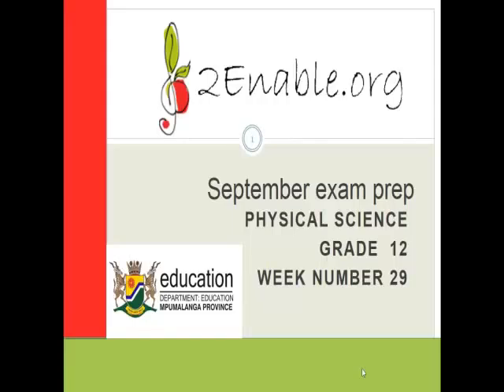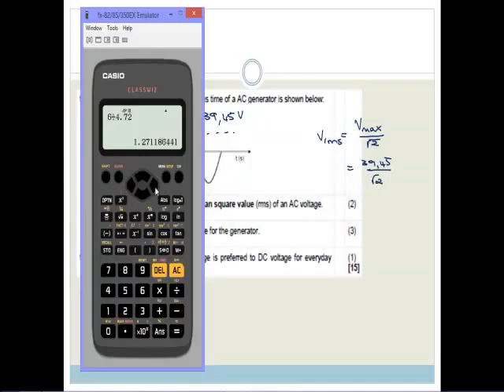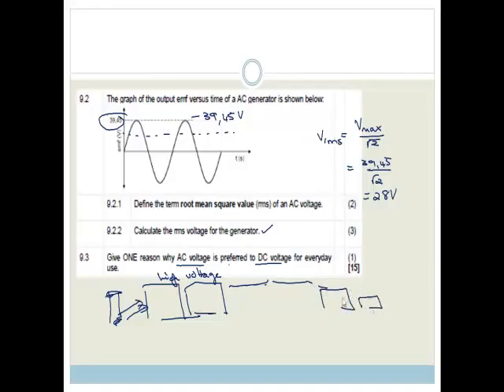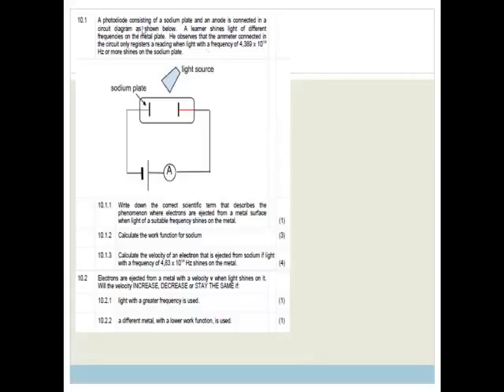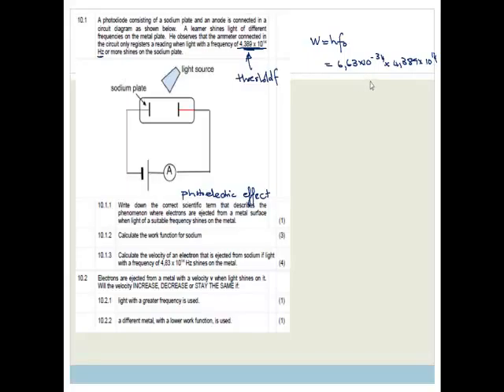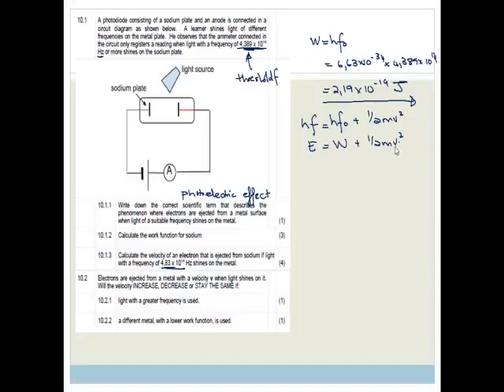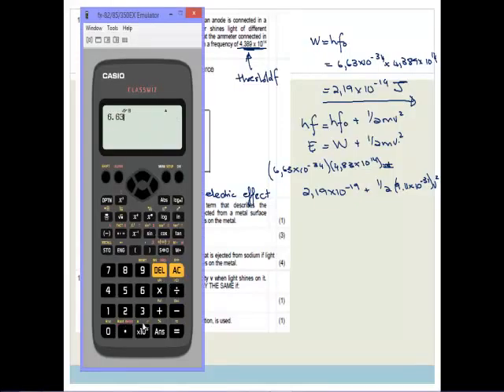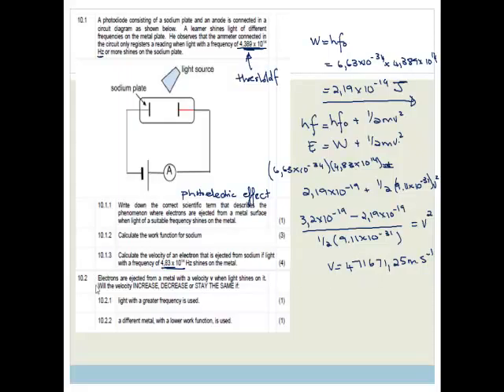week 29 long questions part 2